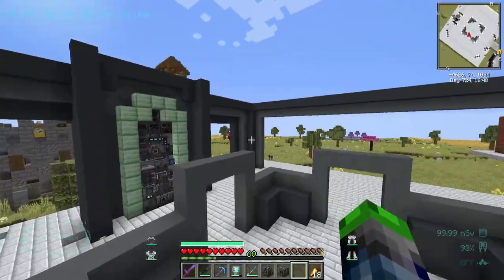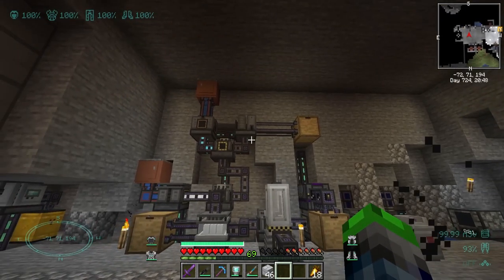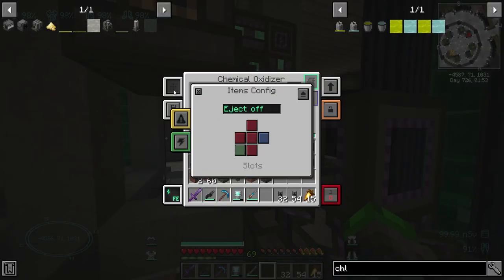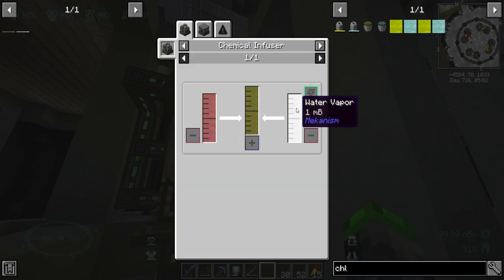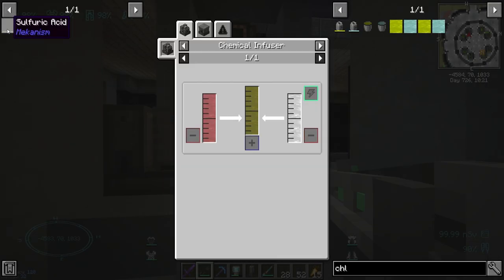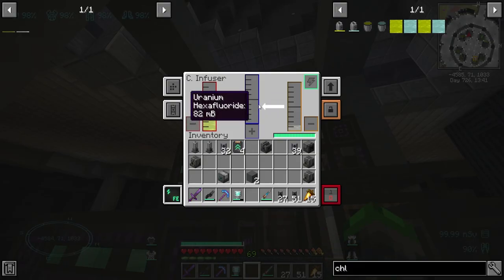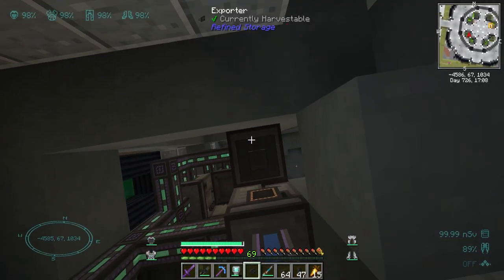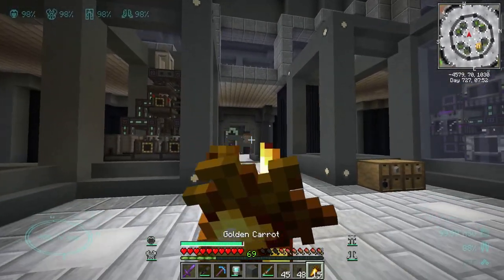Valhelsia 3 | Compact Fissile Fuel Automation! | [EP 25]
Hey guys, today we are setting up the process to make our Fissile fuel! Its super cool and Mekanism is a great mod! I hope you enjoy!

Links!